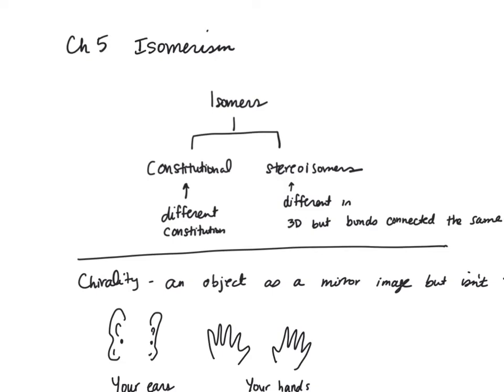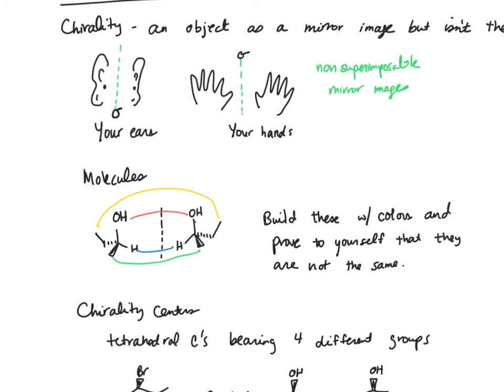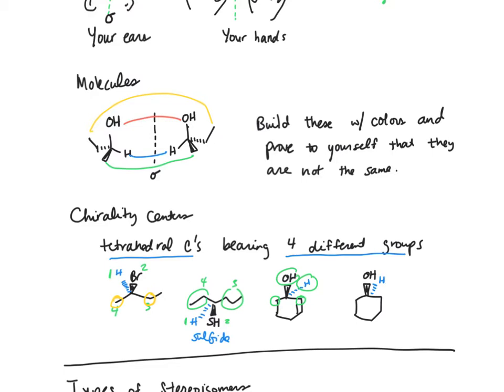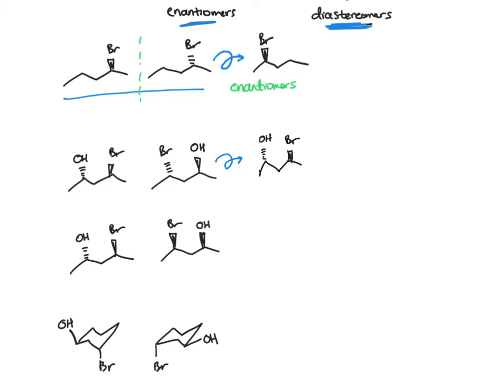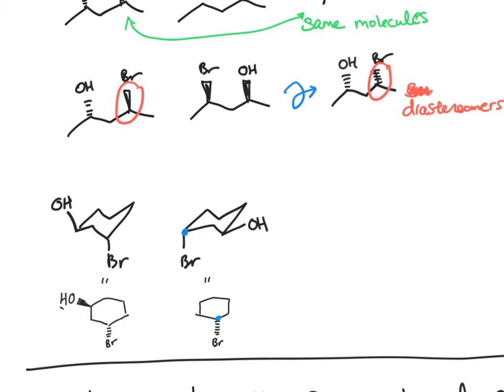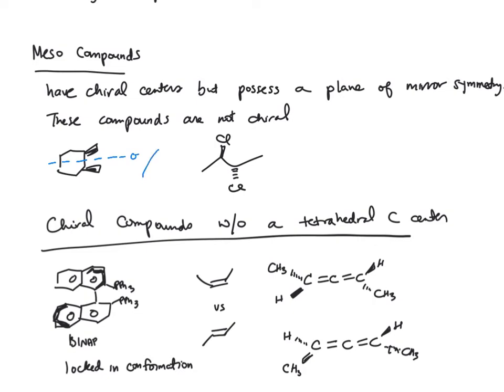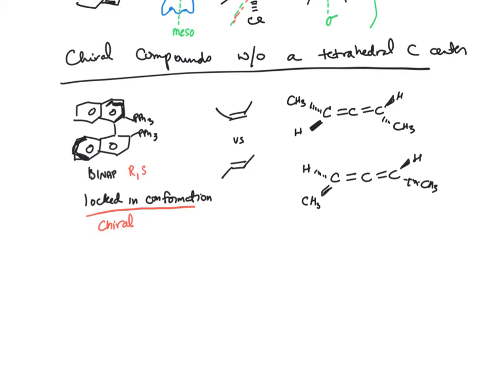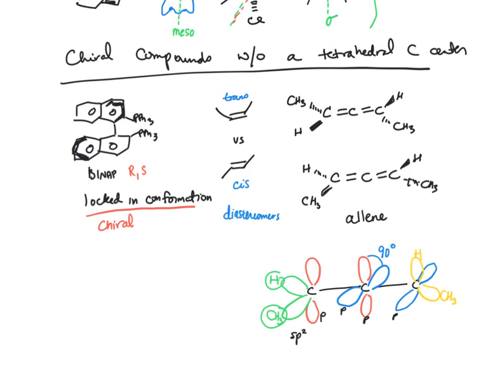chapter 5 review